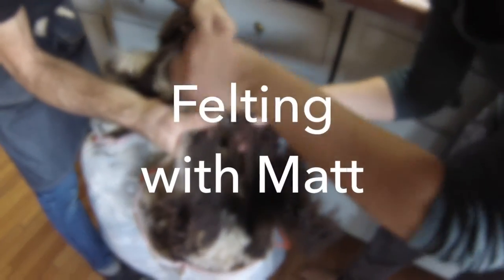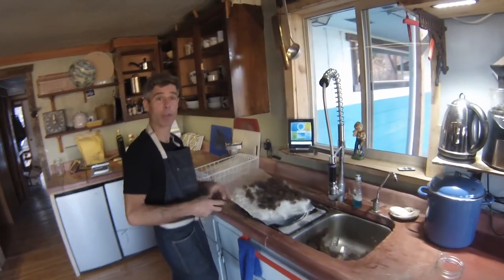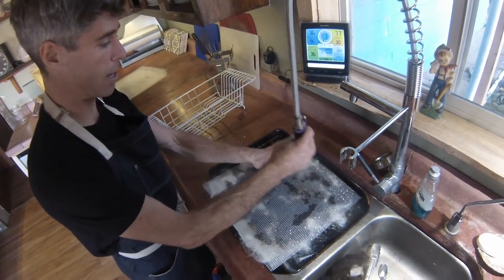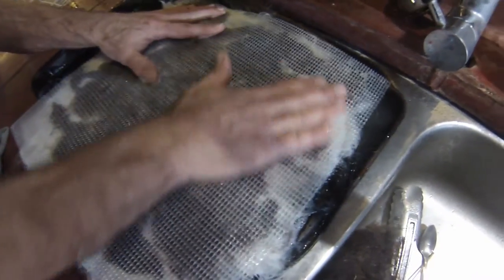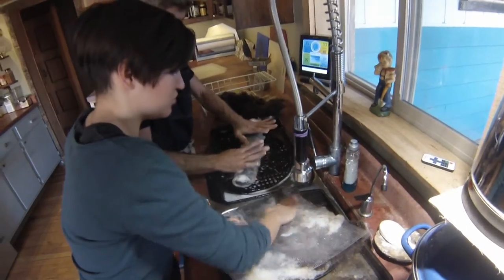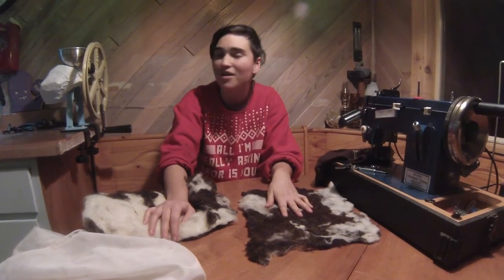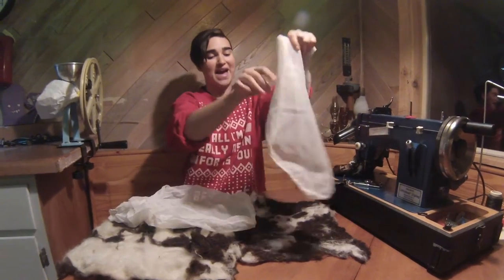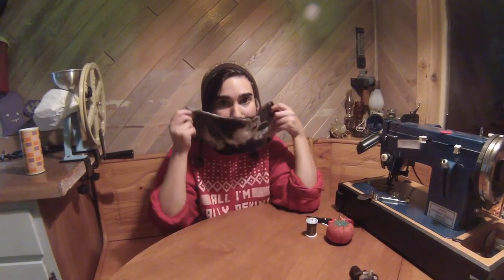Felting with Matt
We spent a glorious week and a bit at Matt Walker's awesome homestead on the Olympic Peninsula and made some felt!